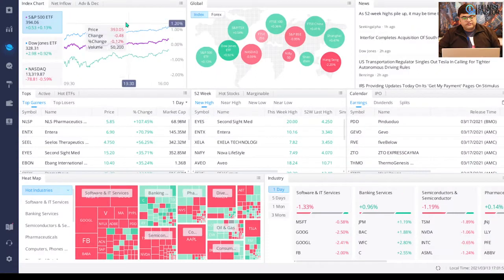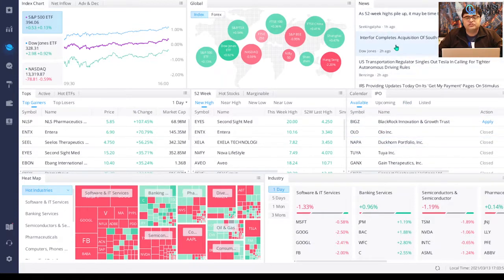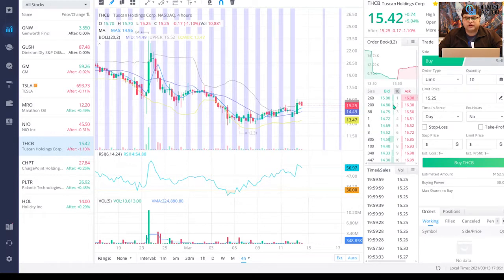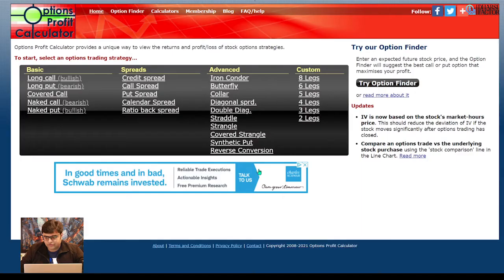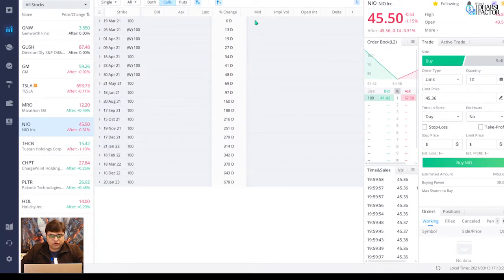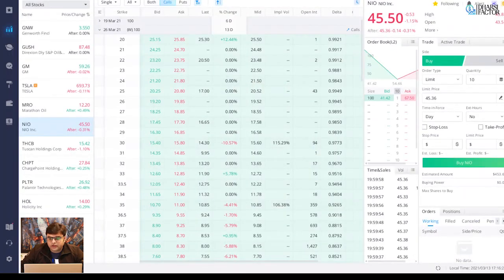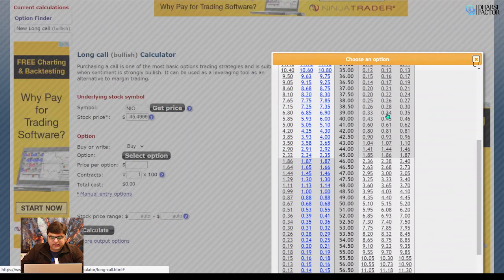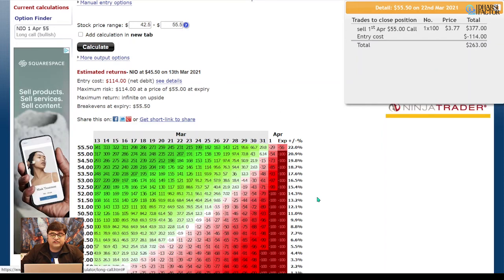Easy Way to Learn Option Trading!!!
Thanks for joining me every week. Today we embark on a journey that is based on Options Trading and how to use Option Calculators. I would like to show you all how options can be calculated in the easiest way. I would be bringing options strategies in the future along with my stock picks which will be easily explained.

Webull and Robinhood are my most frequent platforms. And 1 Share from Robinhood. I use a profit calculator to see my deals' worth in a certain timeframe, considering the time decay option play usually has. Follow the link below to check out your profits before buying any options contract.

Kindly like, share, and subscribe so you can get my insights on different stocks every week and also other informational items that can help you be on top of your game.

Use these Links Down Below For The Bonuses.

I am now just a content creator, who enjoys making content about investments, stock markets, and making money online. If you are really serious about investing and making money through the stock market or investments, you should seek a professional financial advisor for advice on investing in any stock you are considering.

“REMEMBER THAT INVESTING IS INHERENTLY RISKY & YOU COULD LOSE ALL OF YOUR MONEY”.